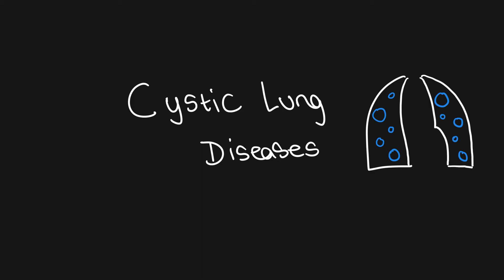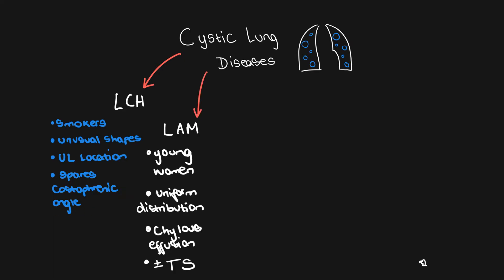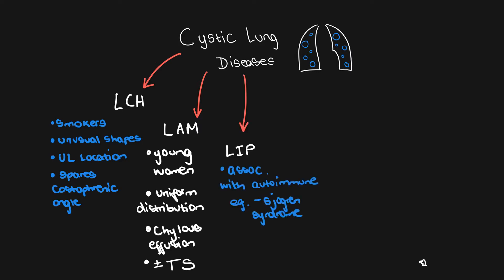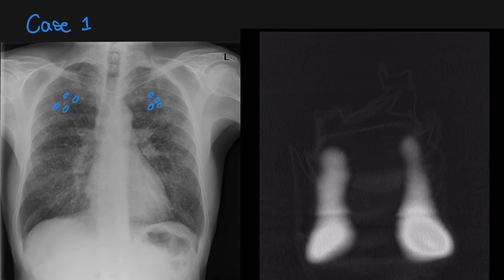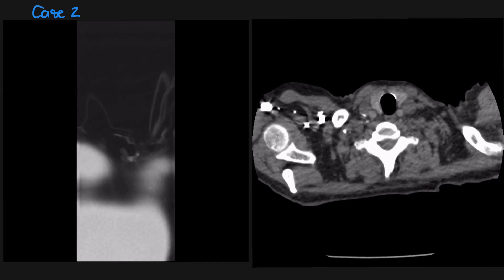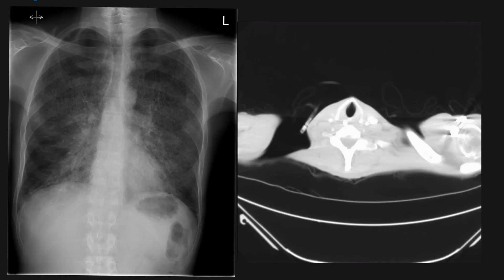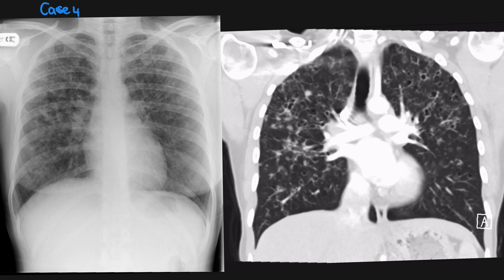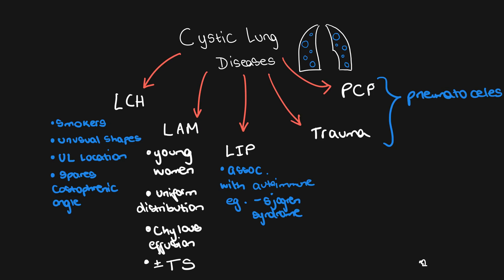Radiology of cystic lung diseases - learn in 5-minutes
Got 5-minutes spare?

Let Dr Radhika Prasad teach you how to recognise and differentiate different cystic lung diseases on chest x-ray and CT scans.

Pretty handy for those radiology FRCR and board examsn :-)